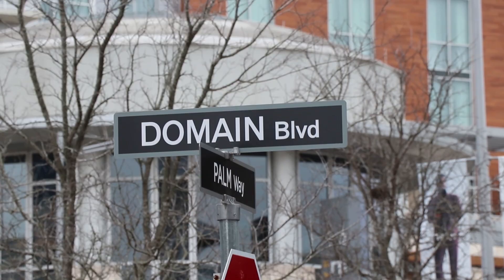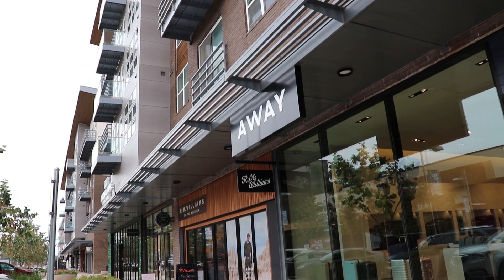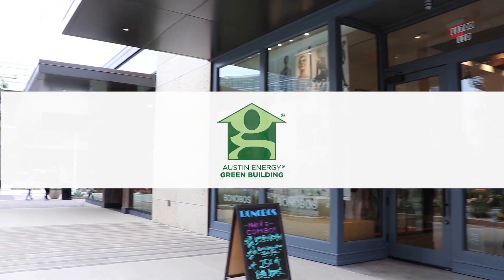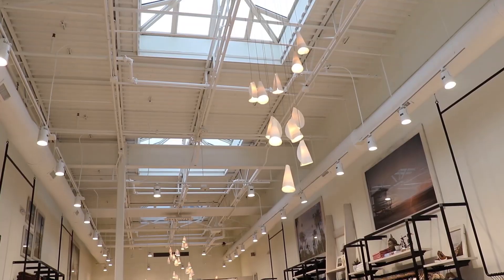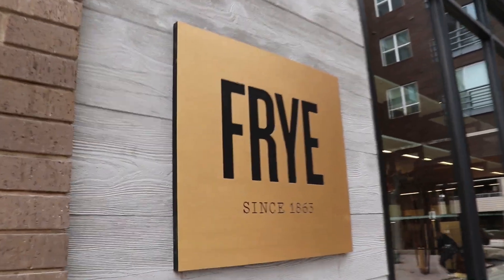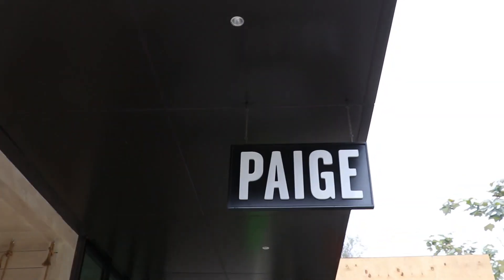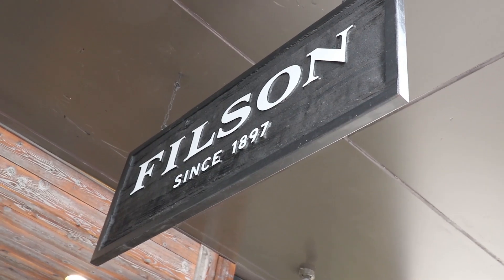MEP Engineering Design with Matthew Johnson - Domain Northside Austin, TX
In this video, Matthew Johnson with our MEP Engineering group briefly explains some of the design considerations that go into retail tenant finish-outs at Domain Northside in Austin, Texas.